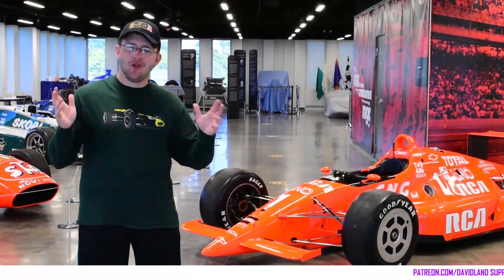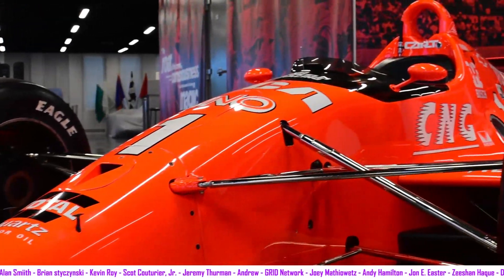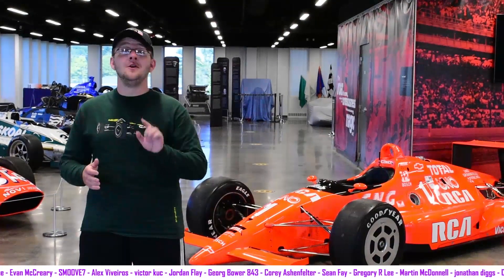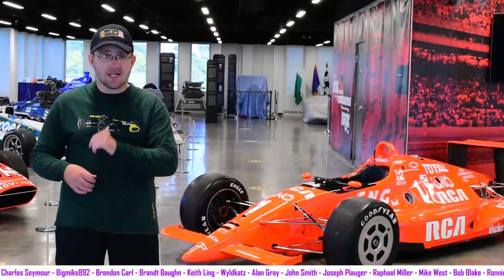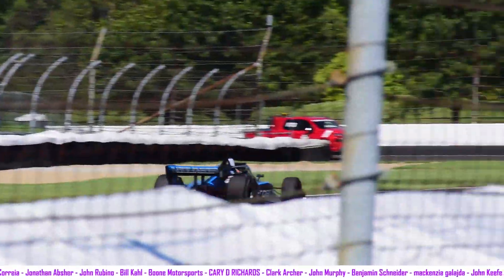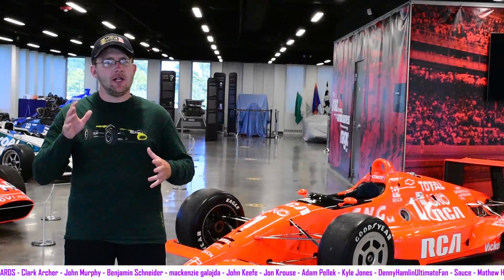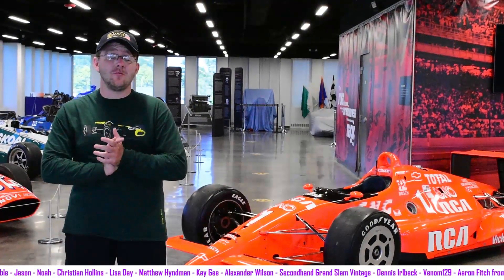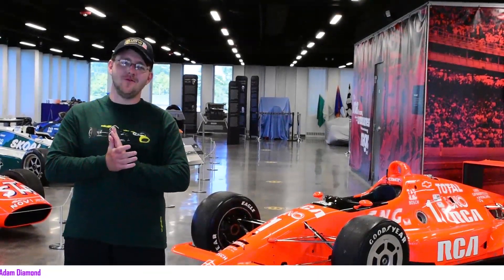Jimmie Johnson IndyCar Test Report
Seven time NASCAR Cup Series Champion Jimmie Johnson FINALLY got to make his IndyCar debut today at the world famous Indianapolis Motor Speedway. I give you my observations on a slow day of testing, show footage of Jimmie on track, and speculate what the future holds in IndyCar!